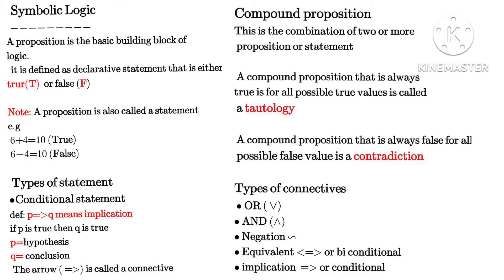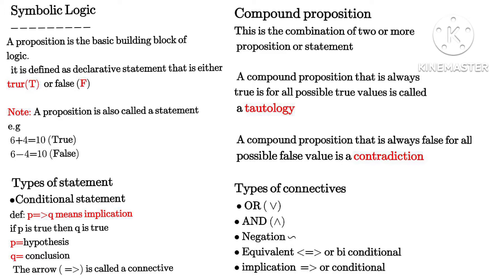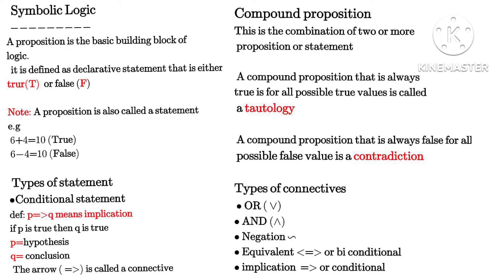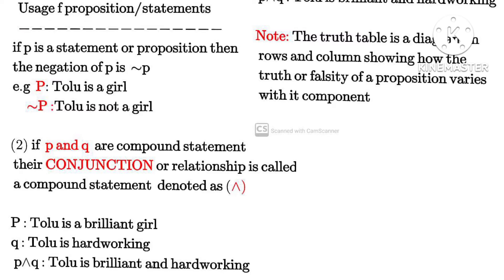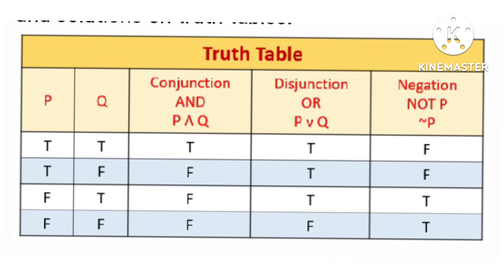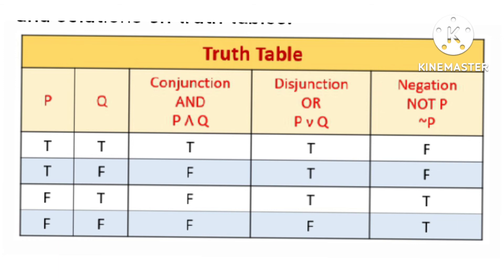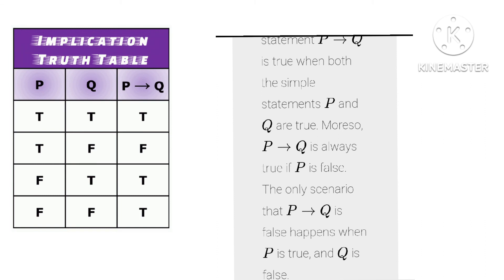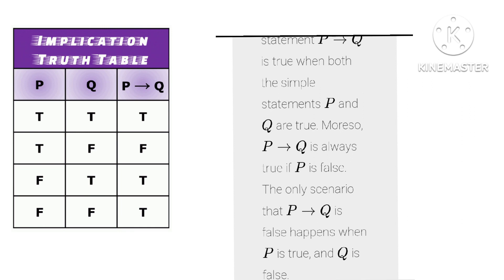Simple logic and proposition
This video entails basic knowledge on logic and statements